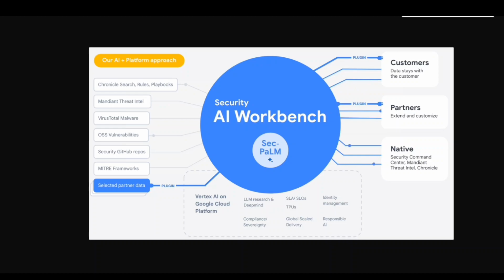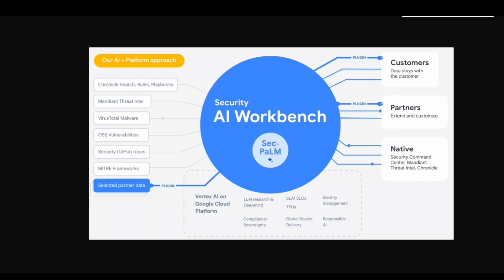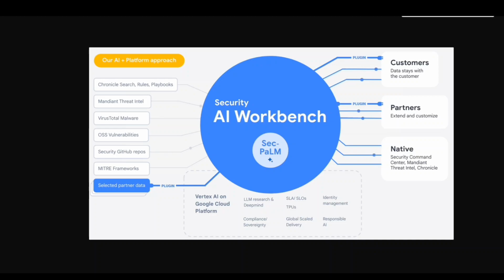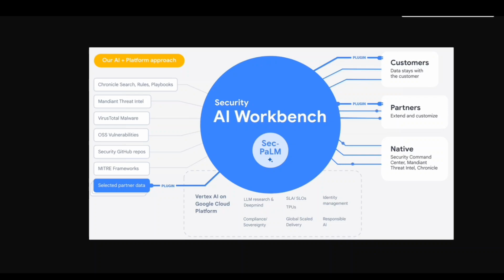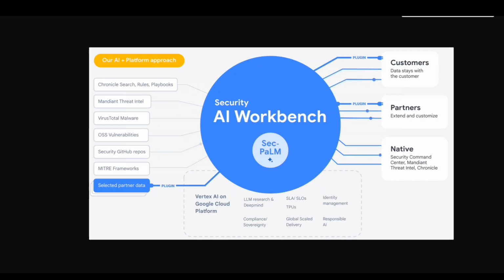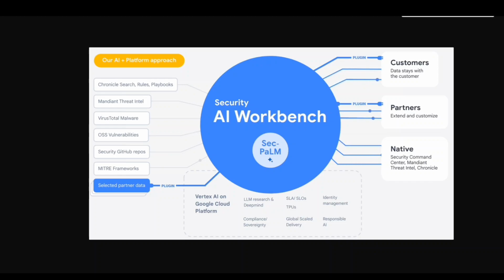Google Sec-Palm For AI Cybersecurity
Google PaLM2 is new LLM in Gen AI. This video introduces you to PaLM2 and its sizes Gecko, Otter, Bison and Unicorn.